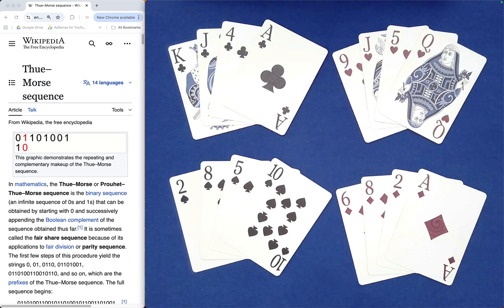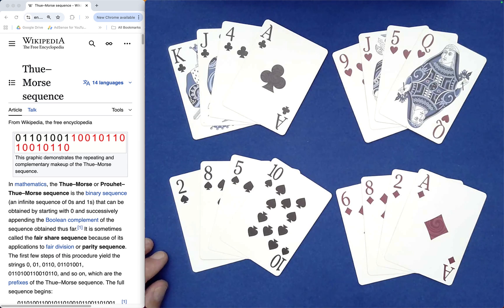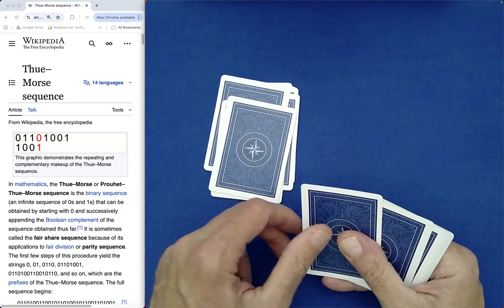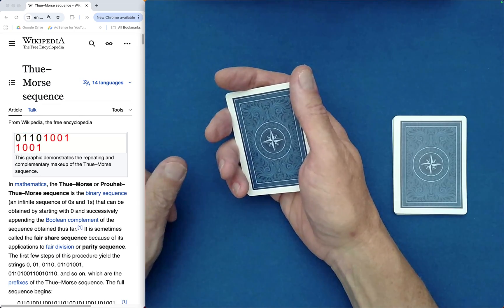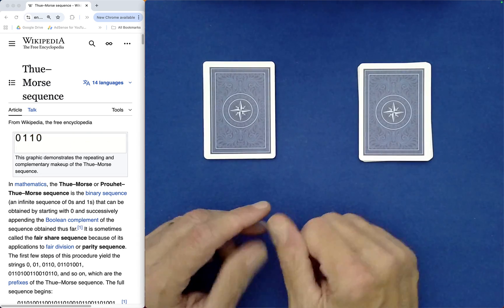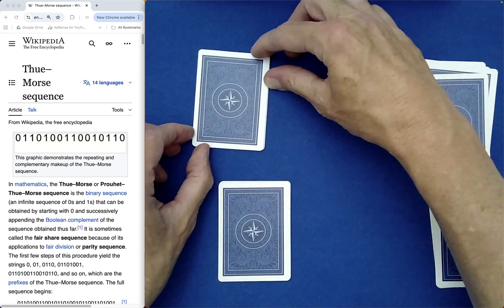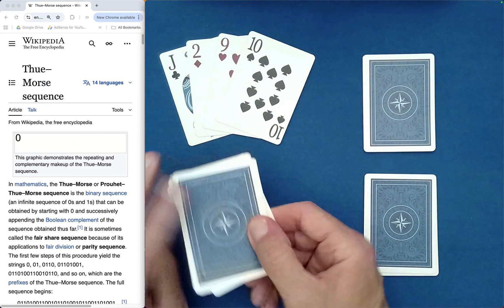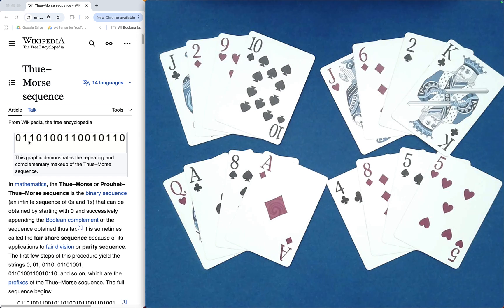Amazing Self-Working Card Trick — Gilbreath Principle + Thue-Morse Sequence!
Discover the most important sequence in mathematical card magic — the Thue-Morse sequence, also known as the Fair Share sequence. In this original self-working card trick, spectators make free choices throughout a series of powerful shuffles, yet the outcome is perfectly fair: each player receives one of every suit!

This video not only demonstrates a mind-blowing routine using the Gilbreath Principle but also points the viewer to an entire playlist of applications of the Thue-Morse sequence. More specifically, strategic truncations of the sequence that produce both Bessey sequences and quasi-Bessey sequences, which are essential in mathematical card magic!

The Discovery that Changed the World of Math Card Magic!

While researching the properties of Cyclic, Mirrored, and AMP structures, I discovered two CMA sequences of length 8 (here referred to as "Bessey sequences of order 8") that yield packet structures of playing cards that are invariant (up to inversion) under virtually every systematic mixing procedure used today!

I have since discovered that Bessey sequences (of order 8) are special truncations of the famous Thue-Morse sequence, which is an infinite sequence of 0's and 1's that possesses (among other qualities) a fractal structure.

Furthermore, I have discovered an infinite number of truncated portions of the Thue-Morse sequence that yield packet structures of 2^n playing cards (for n odd) that exhibit the same degree of invariance as Bessey sequences of order 8 (relative to the aforementioned systematic mixing procedures).

Here, on my YouTube channel, all such sequences are referred to as Bessey sequences of order 2^n, where n is required to be an odd natural number.

Fortuitously, I also discovered that truncations of length 2^n (for n even) of the Thue-Morse sequence give rise to packet structures of playing cards that are endowed with much but not the same degree of invariance enjoyed by Bessey sequences of order 2^n, for n odd. Such sequences have been christened "Quasi-Bessey sequences" of order 2^n, where n is even.